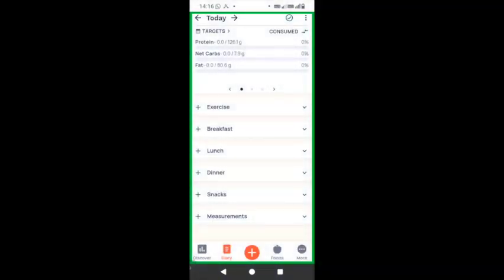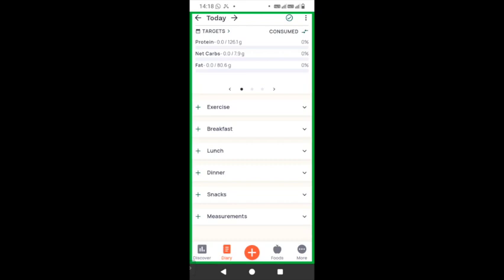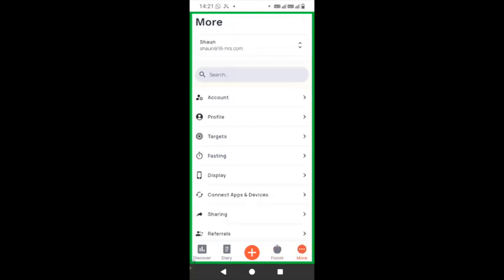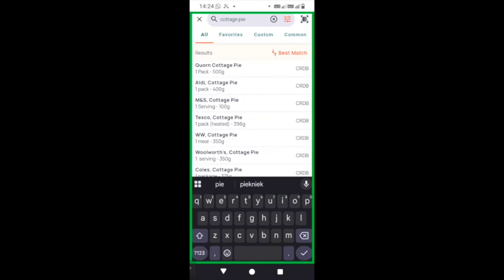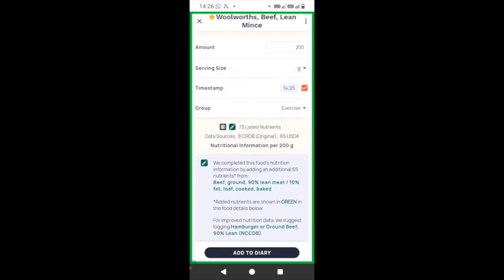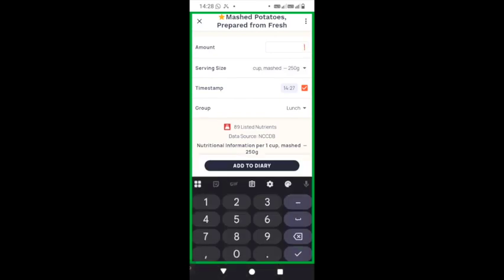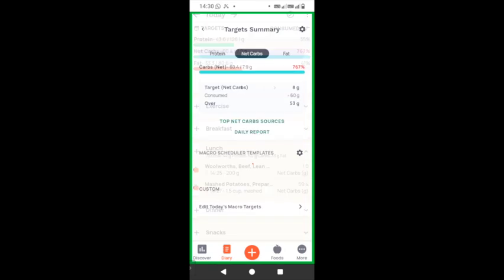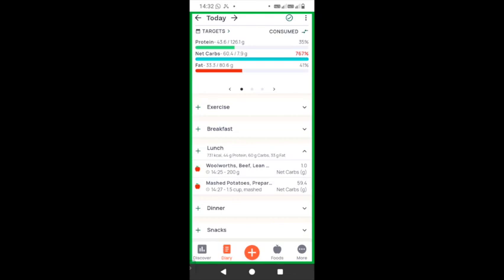Cronometer Demonstration 1080WebShareName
Learn how to accurately log your meals using the Cronometer mobile app, following the 16hrs For Life method. This video demonstrates step-by-step how to track real food, avoid common mistakes, and understand your nutrition data to support weight loss, blood sugar balance, and reduced inflammation. Ideal for those managing conditions like type 2 diabetes, arthritis, or chronic fatigue.